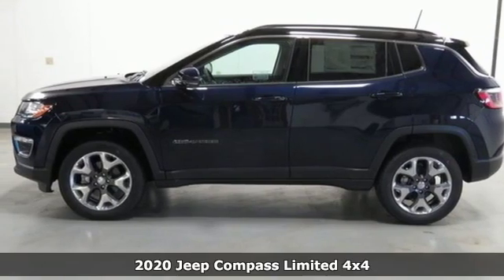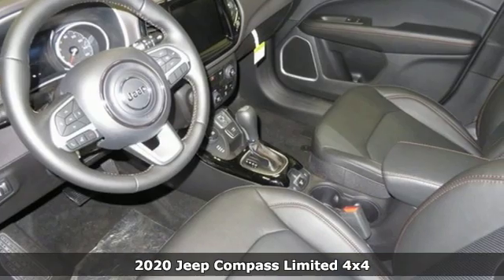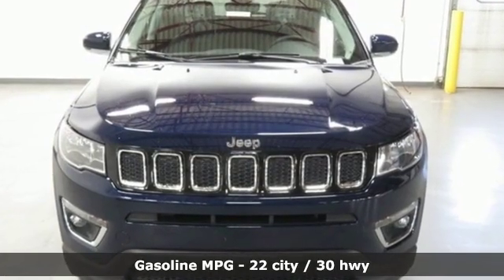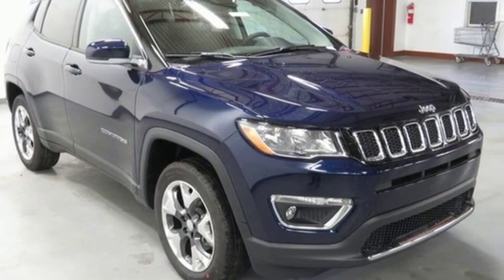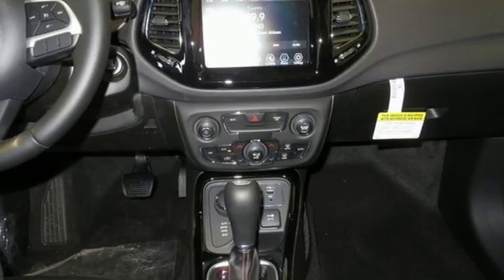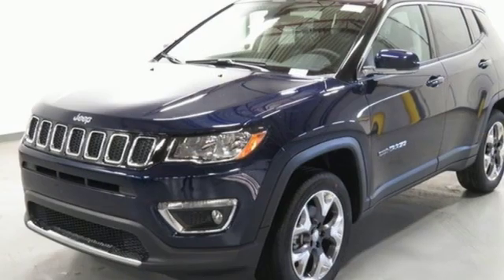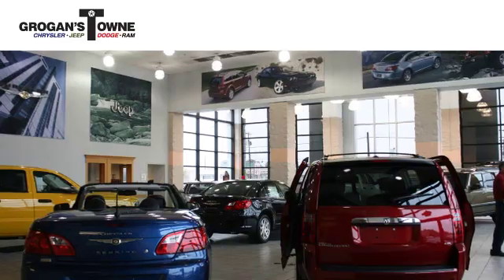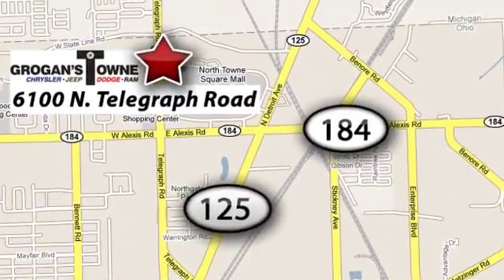2020 Jeep Compass Toledo OH Cleveland, OH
Year: 2020
Make: Jeep
Model: Compass
Trim: Limited
Engine: 2.4L I4
Transmission: Automatic
Color: Blue
Interior: Black
Stock #: 20S070
VIN: 3C4NJDCB7LT146488
2020 Jeep Compass Limited Priced below KBB Fair Purchase Price! 4WD. 22/30 City/Highway MPG Price includes: $1,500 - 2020 National Retail Consumer Cash 20CL1. Exp. 12/02/2019, $750 - Chrysler Capital 2020 Bonus Cash 20CL5. Exp. 12/02/2019

Address:
6100 N Telegraph Rd.